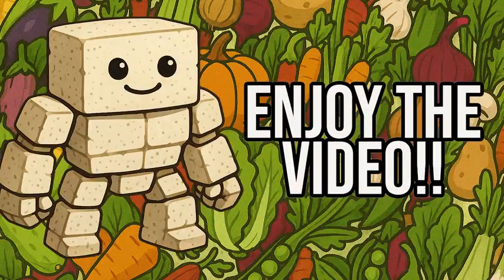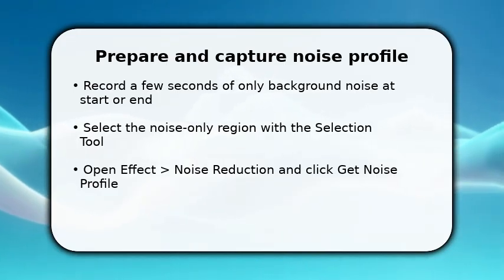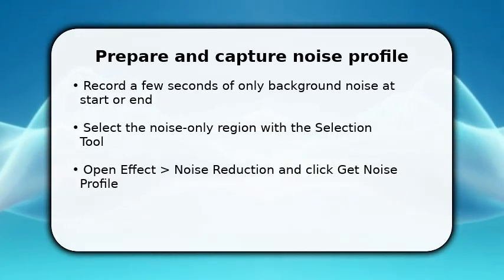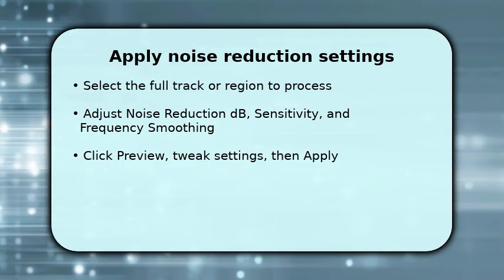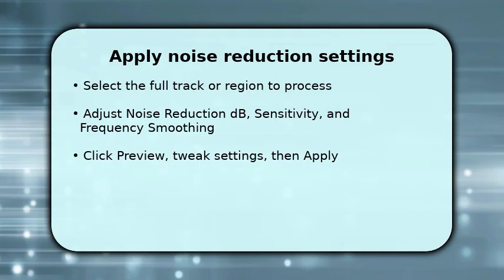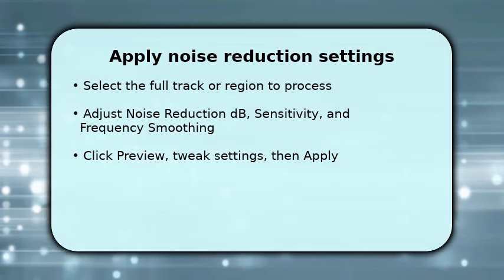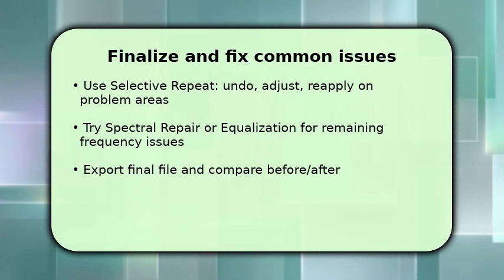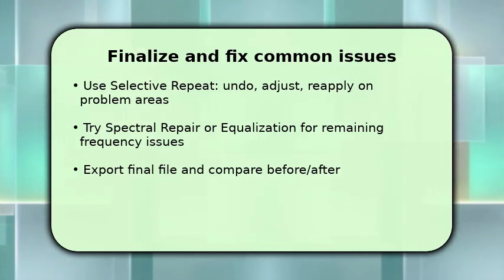How to Noise Reduction Audacity (easy Method)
How to Noise Reduction Audacity (easy Method) | 🔒 Surfshark VPN Deal — Stay private and secure. $1.99/mo + 3 Months Free ▸

Discover an easy method to reduce noise in your recordings using Audacity, the free audio editing software. This tutorial guides you through selecting and applying a simple noise reduction effect that can significantly improve sound quality for podcasts or music projects.

noise reduction, Audacity, audio editing, podcasting, music production,